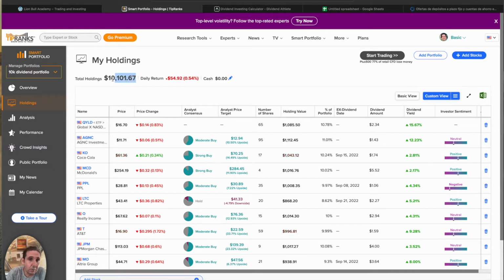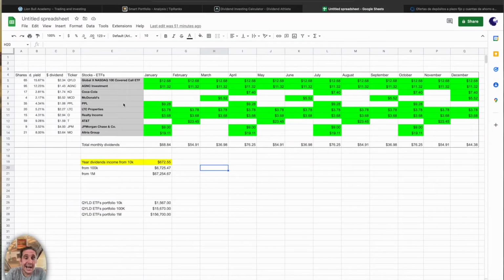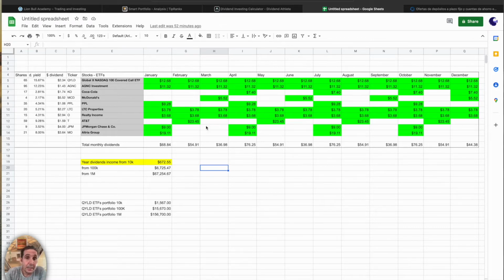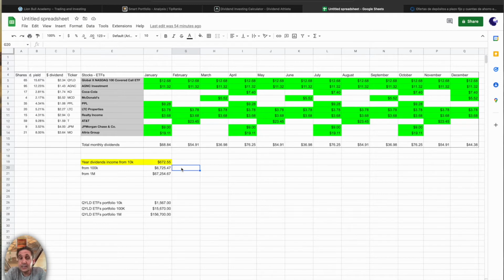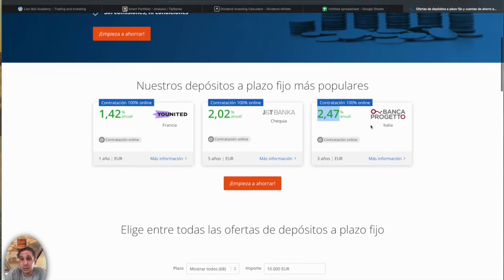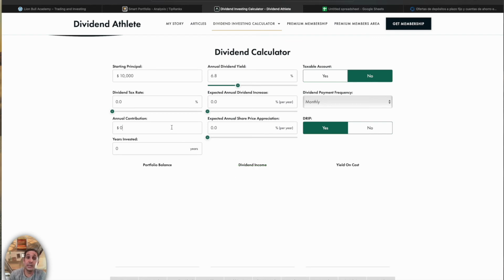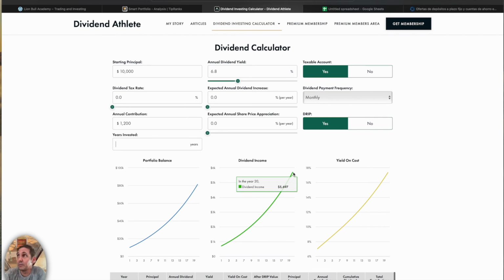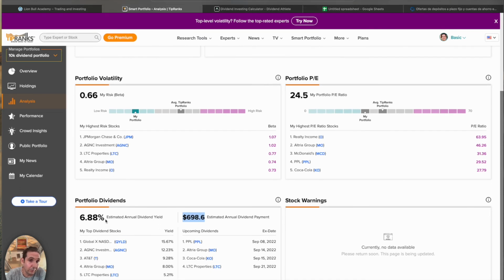Monthly passive income with this portfolio of dividends. Let the money work for you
Telegram English